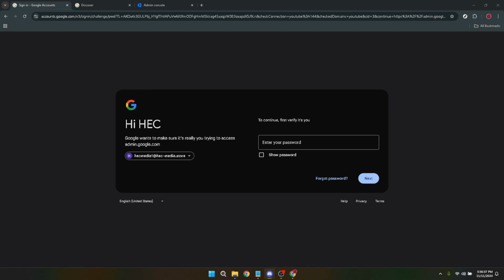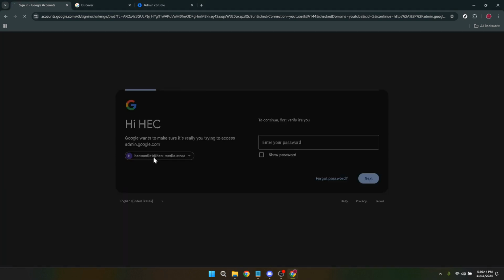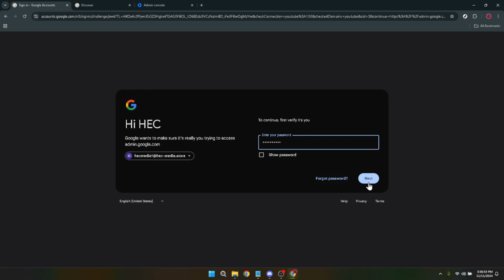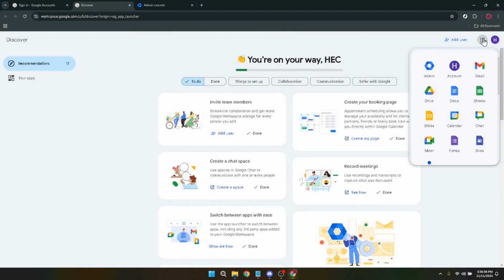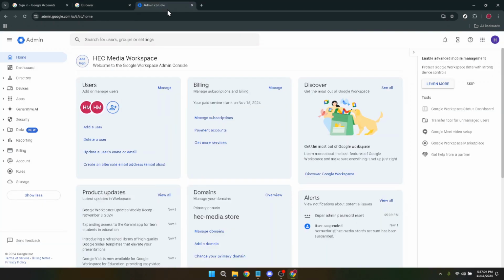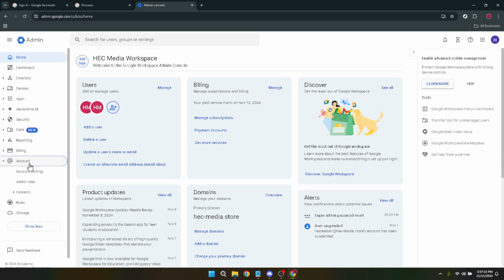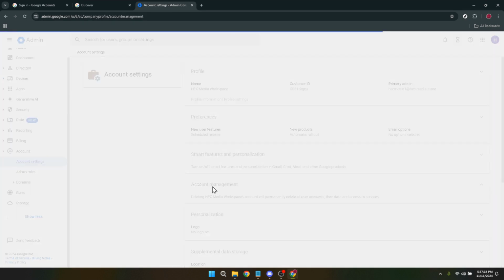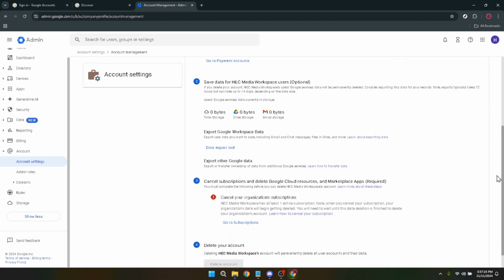How to Remove Google Workspace Account (Full 2024 Guide)